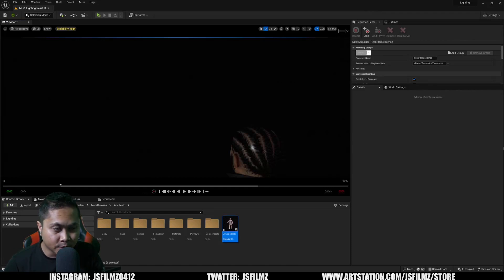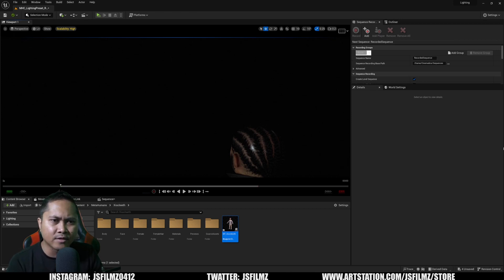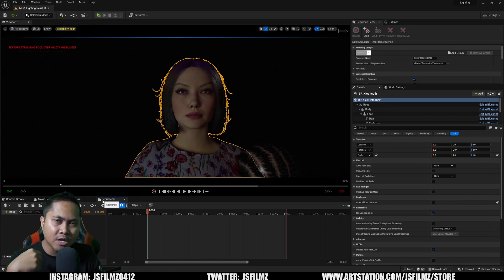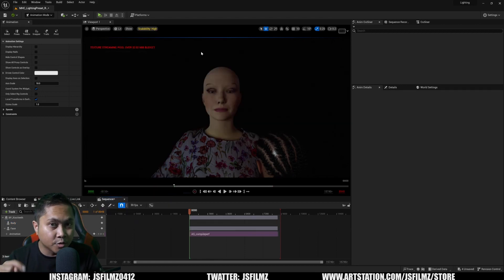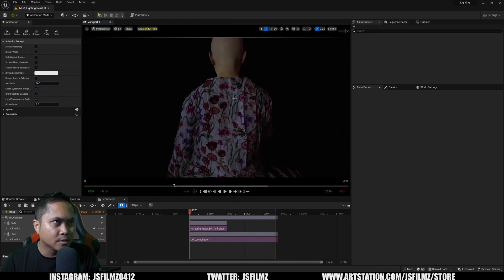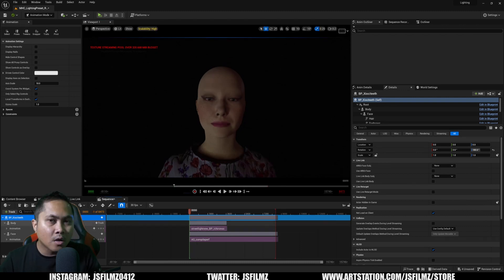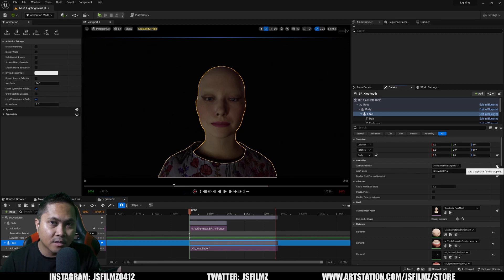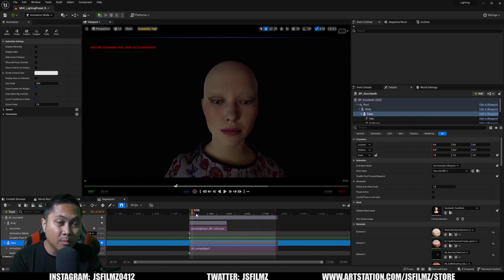Metahuman Animator Floating Head